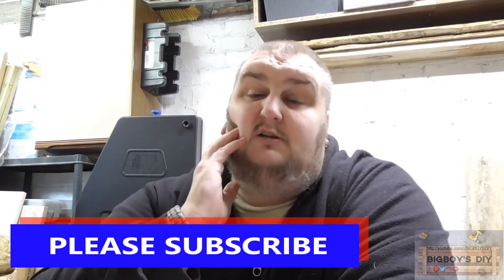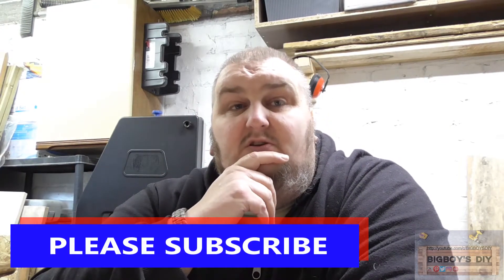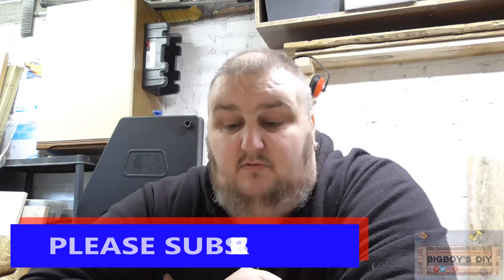STICKER UPDATE & CHANNEL SHOUT OUTS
here are links to these great makers on youtube and Instagram please go check them out

mike msa wood creations

here are links too my patreon if you would like too contribute too the cost of making my videos and help me continue too provide content on this channel please consider becoming a patreon thanks